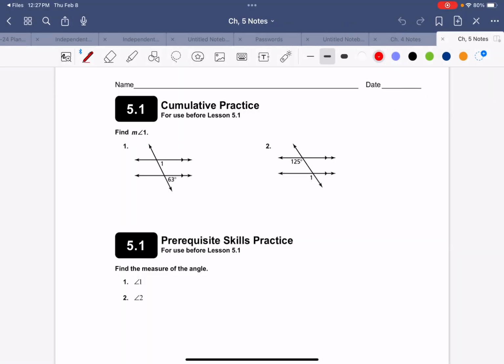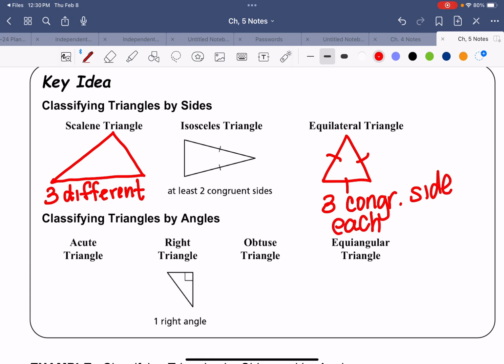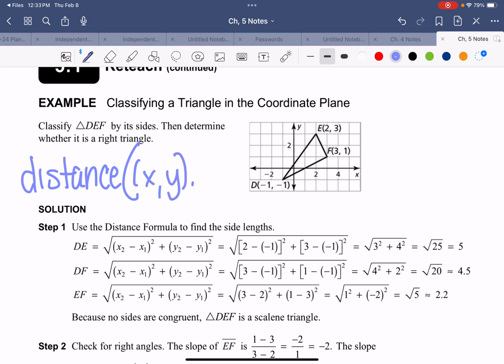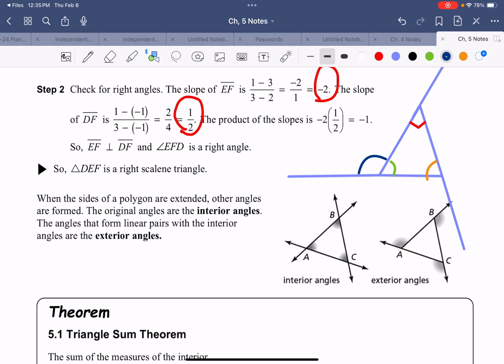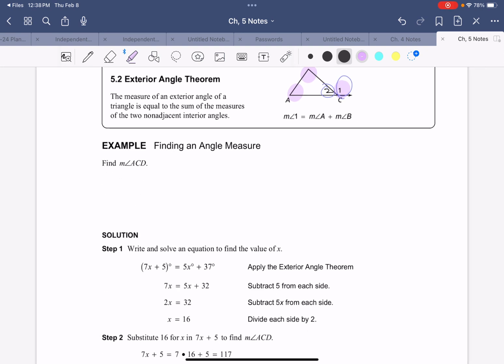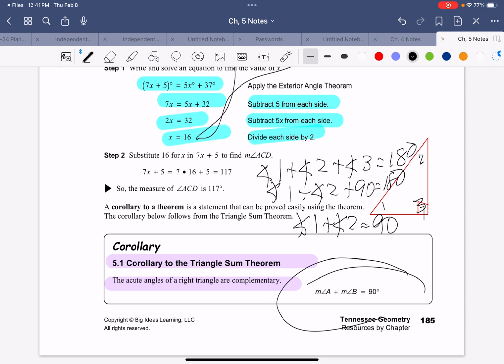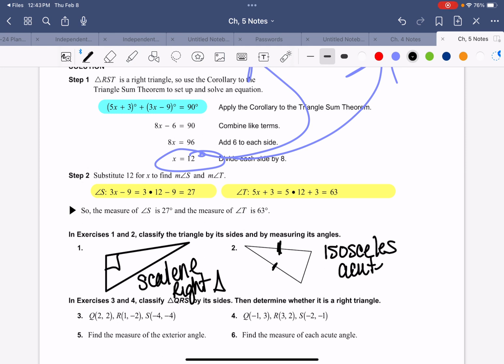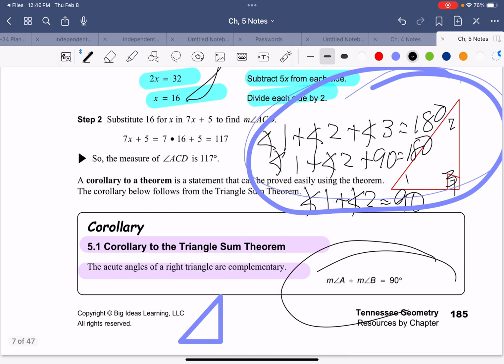Lesson 5 1